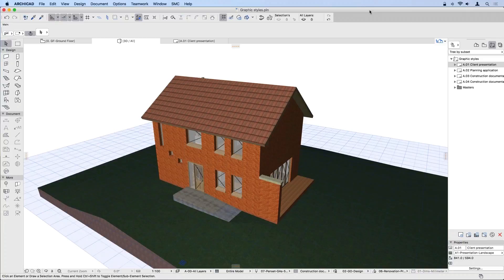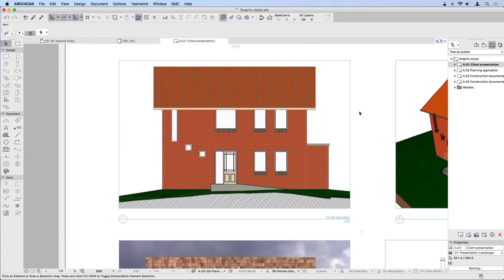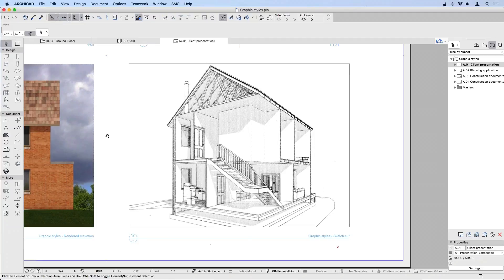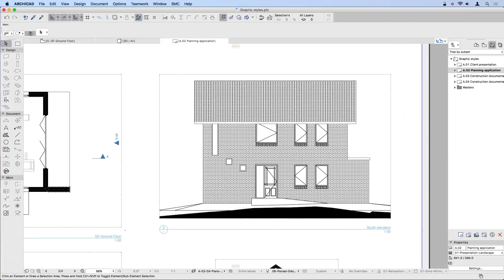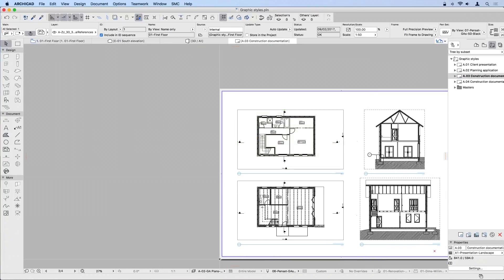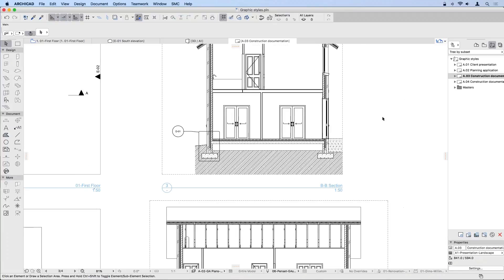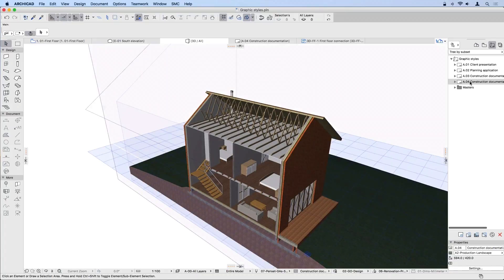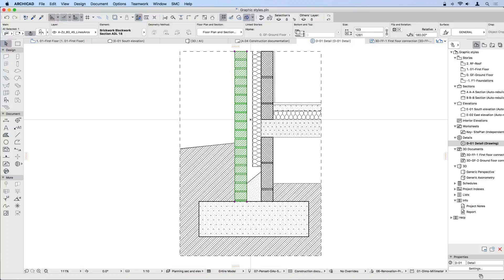Lunch and Learn - Graphic Styles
This is a recording of our webinar about different graphic styles achievable in ARCHICAD.